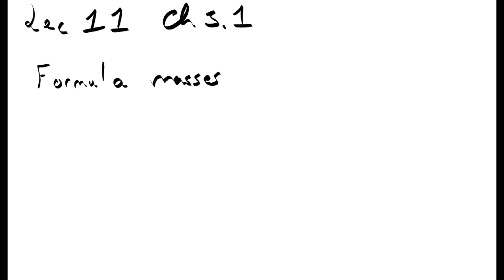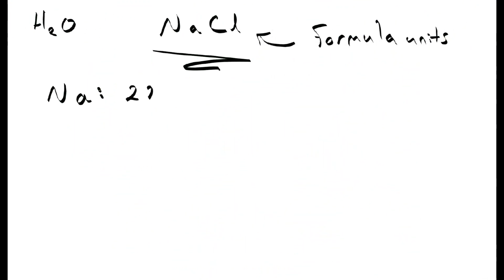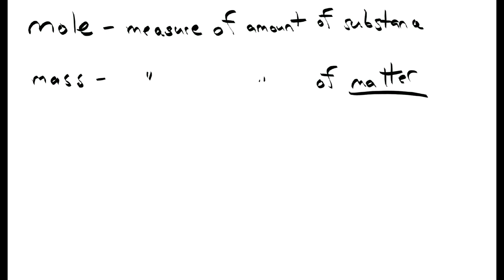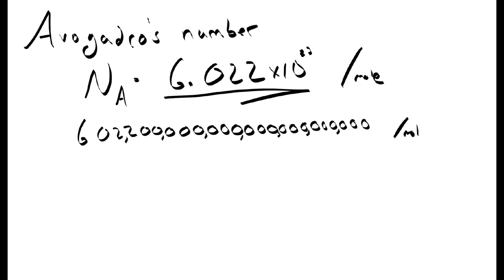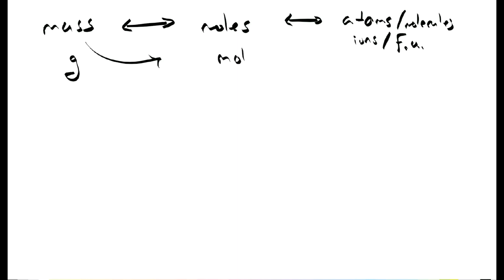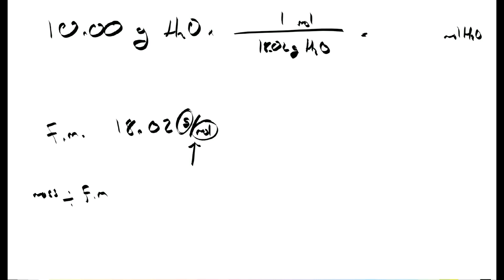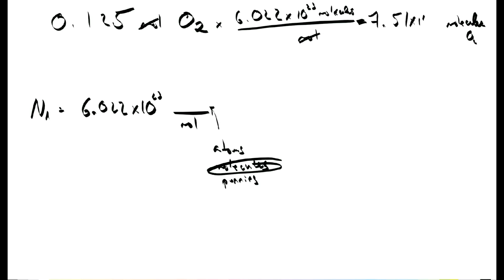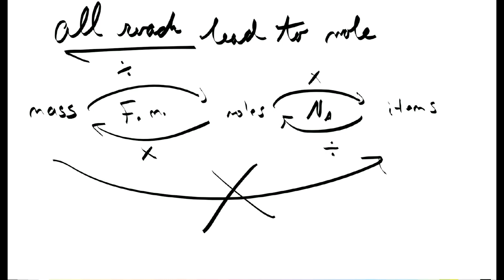Chapter 6 - Part I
Chapter 6.1